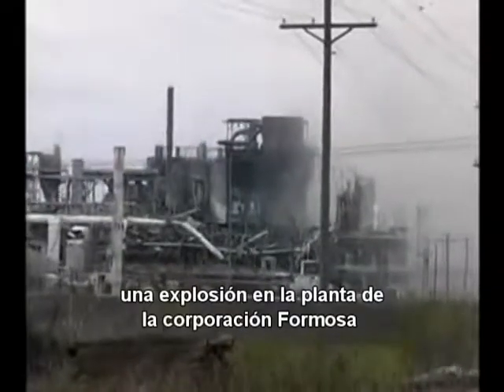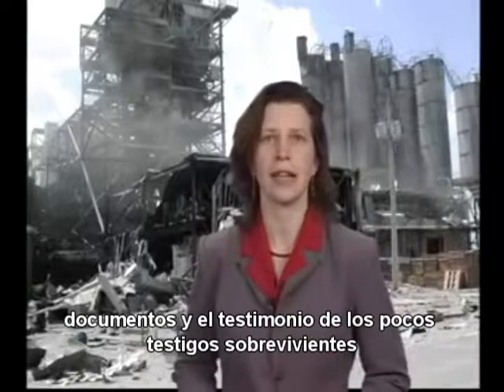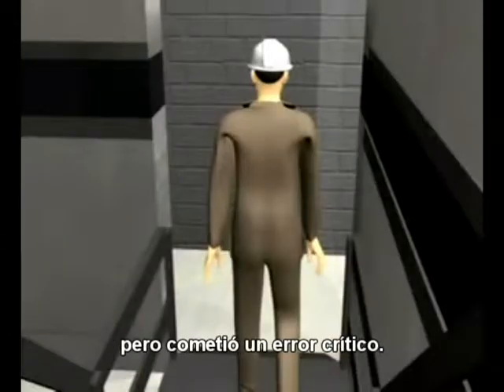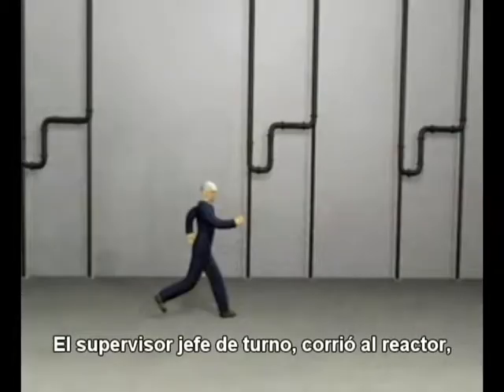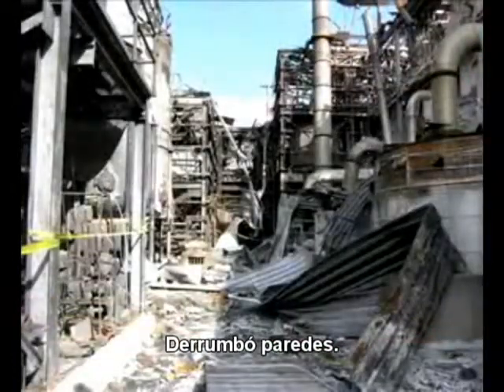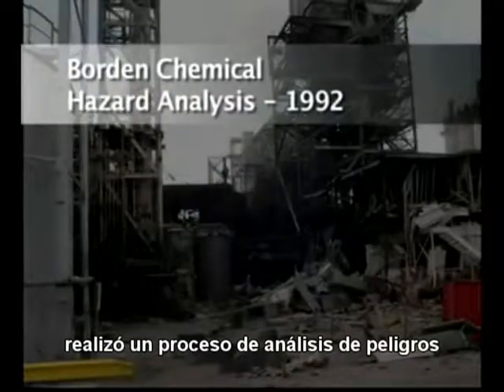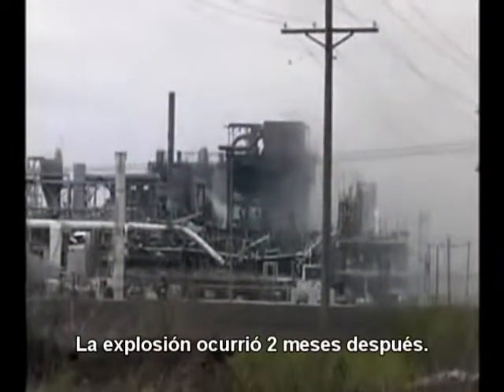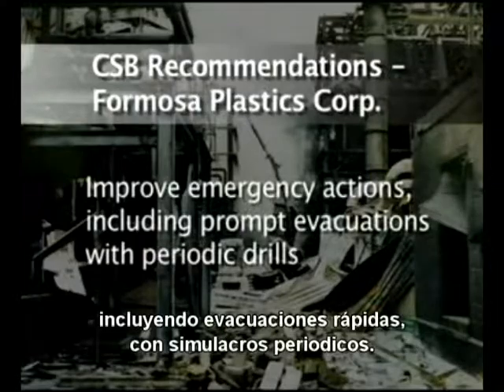FugLiq Formosa VCM